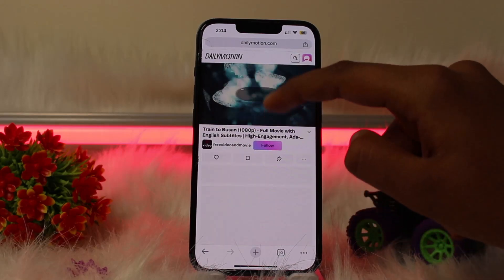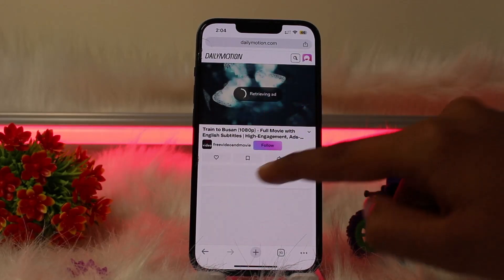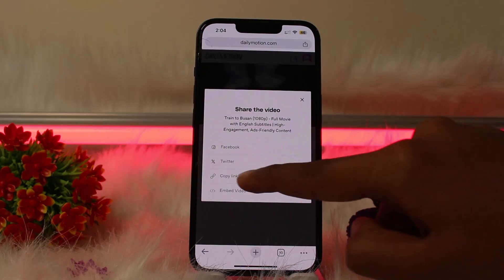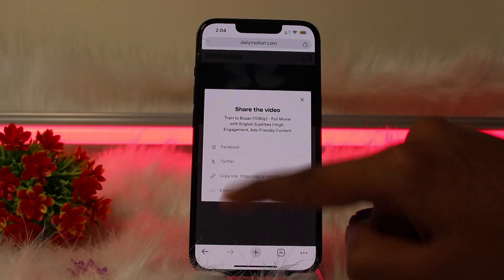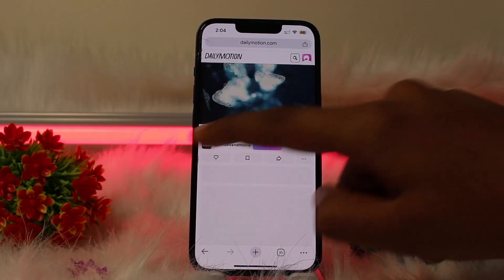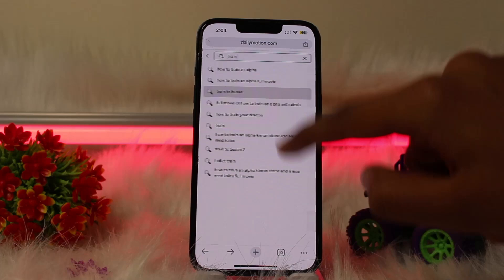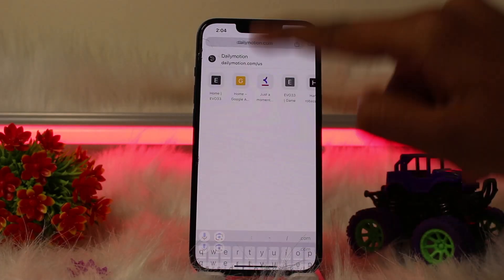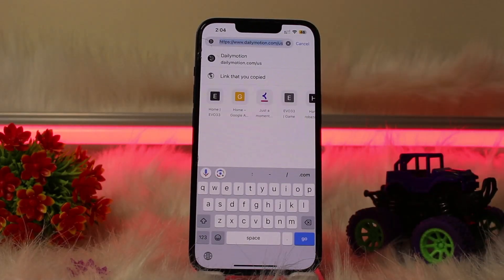Best Ways to Download Videos from Dailymotion for Free - Here's How You Can Do It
Want to know How To Download & Watch Dailymotion Videos Without Internet but don't know how?
This quick video will guide you to Download & Watch Dailymotion Videos Without Internet

So, in this few simple steps you can successfully Download & Watch Dailymotion Videos Without Internet

Timestamps :
00:
00:
00:
00: